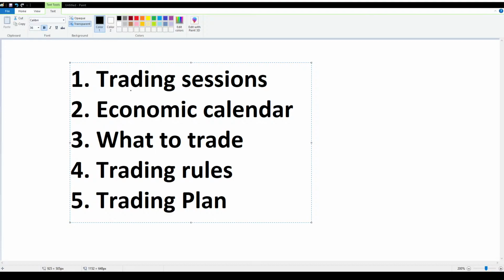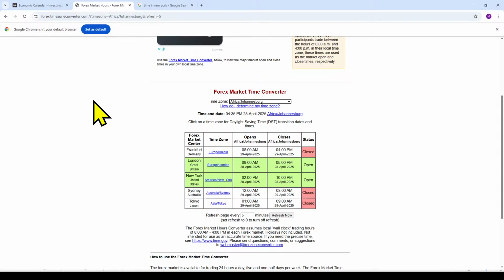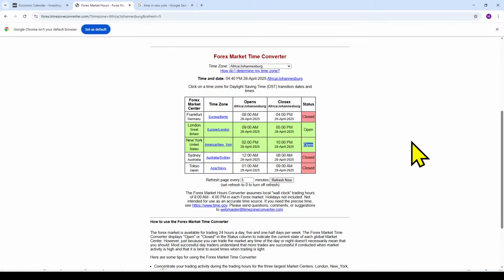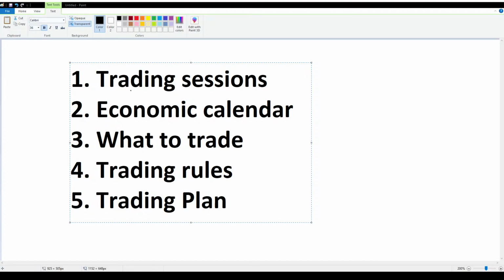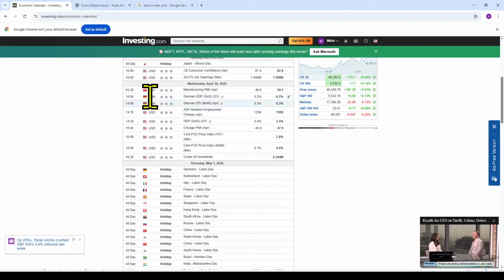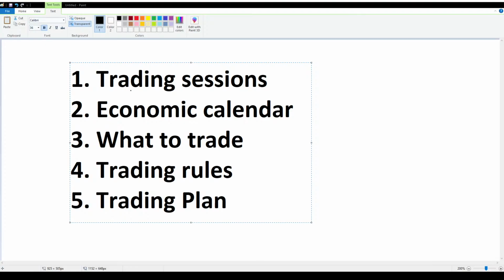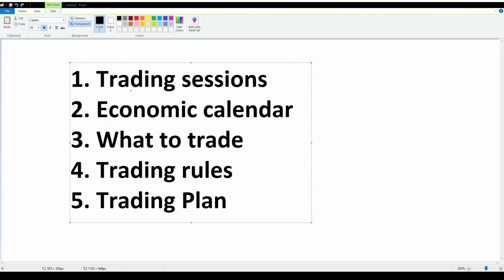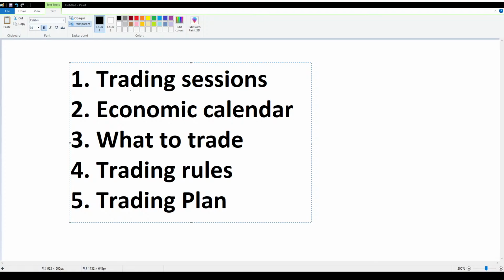LIVE FOREX TRADING - How To Find Forex Signals